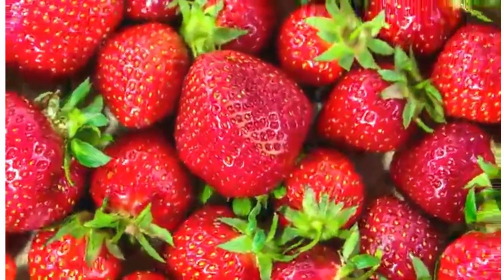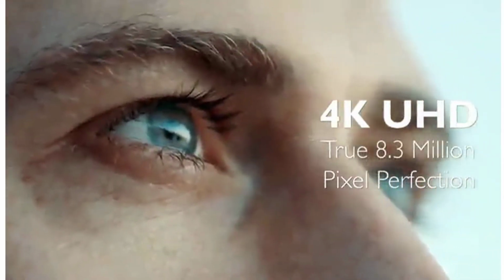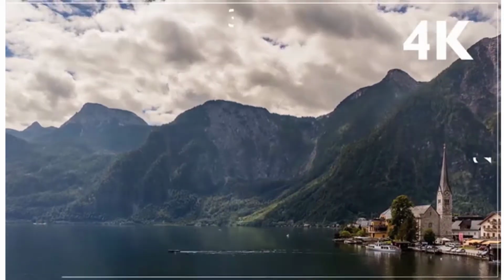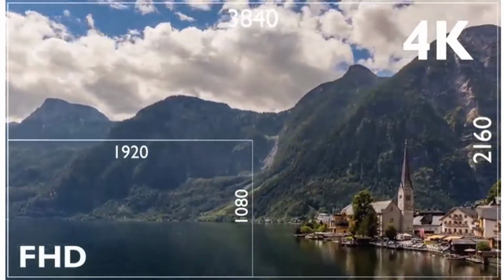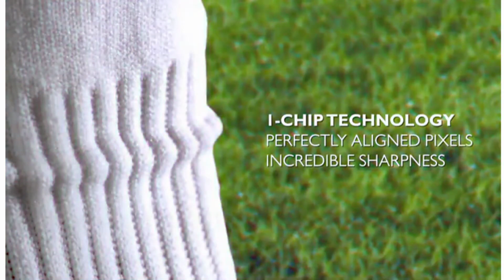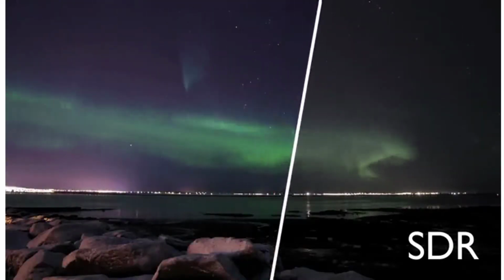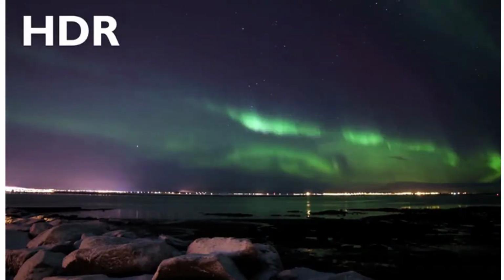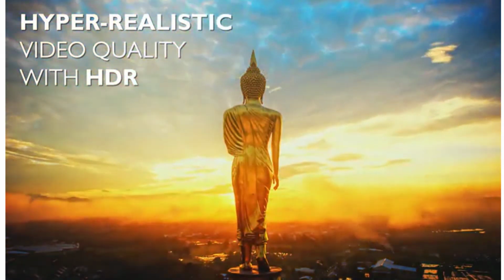Top 10 - Best Projectors Of 2023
Top 10 Best Projector

1. Optoma HD142X 1080p 3000 Lumens 3D DLP Home Theater Projector

2. TENKER Upgrade Lumens Q5 Mini Projector

3. ELEPHAS LED Movie Projector Mini, Cheap

4. DBPOWER RD810 Portable Mini Projector

5. Epson Home Cinema 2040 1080p 3D 3LCD

6. BenQ HT2150ST 1080P Short Throw Projector

7. Optoma UHD60 True 4K Ultra High Definition

8. BenQ HT2550 4K UHD HDR

9. BenQ TK800 4K UHD Home Theater Projector

10. Optoma UHD300X 4K UHD 2200 Lumens Projector

Top 10 - Best Projectors